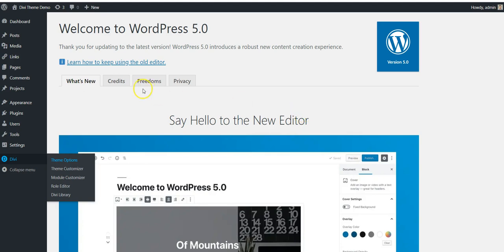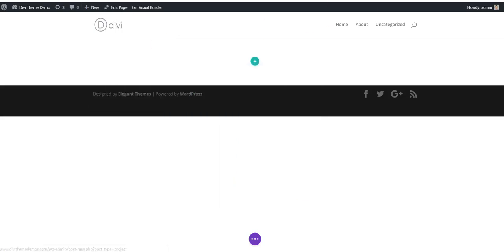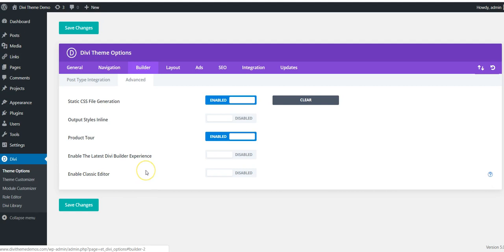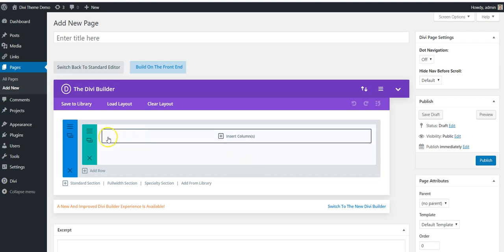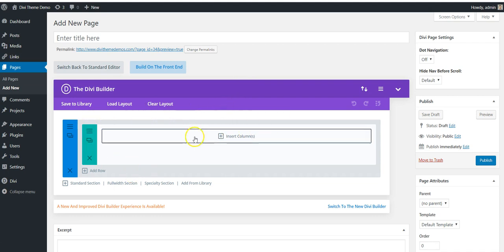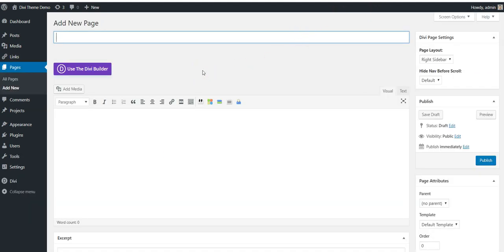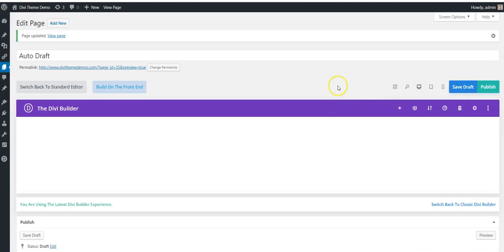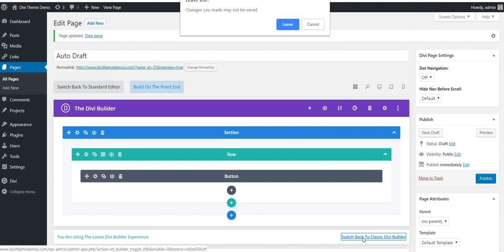Divi 3.18.xx + Wordpress 5.0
using Divi version 3.18.xx and Wordpress 5.0